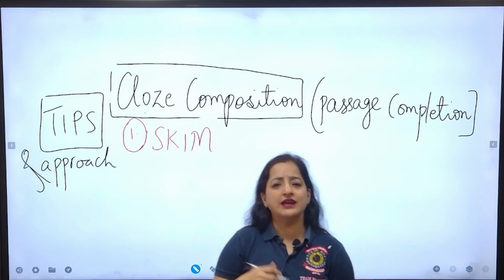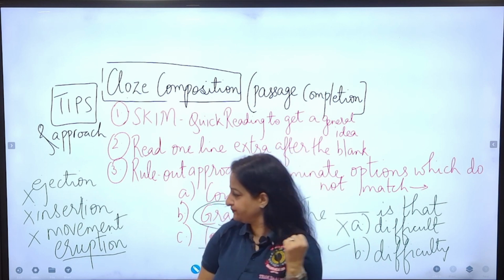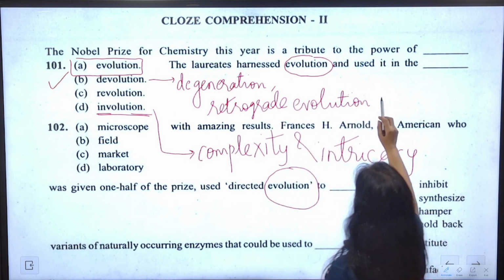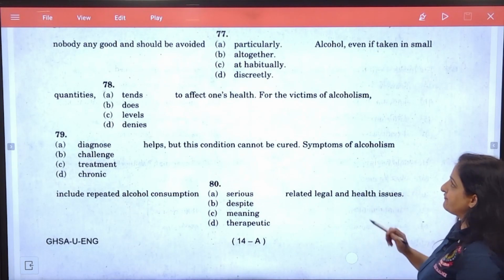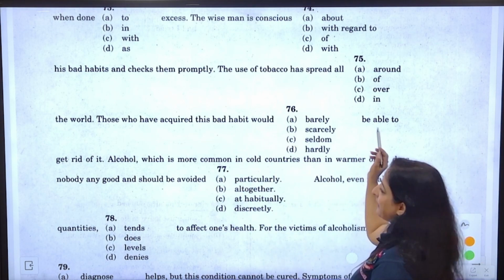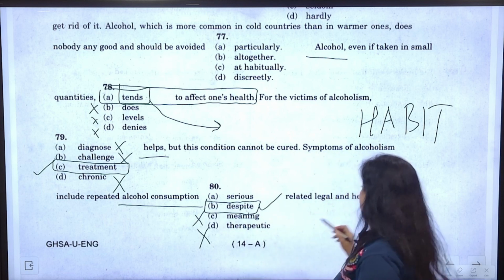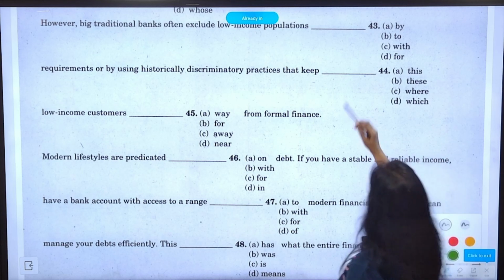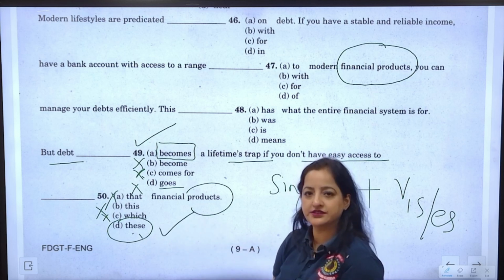English CDS Cloze Composition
FOR THE FIRST TIME EVER ~ TEAM BAALNOI COMES TO YOUR HOME

Announcing our biggest project till date -  ONLINE COURSE FOR NDA | CDS | AFCAT | ACC & TA Written Examinations

Learn under the guidance of faculty members who have aided over 1 lakh aspirants to successfully clear the Written Examinations from ANY WHERE & ANY TIME;

Entire syllabus covered extensively with a detailed breakup of the examination, the syllabus, exam strategy, PYQ's & expected questions;

- Regular live classes to cover doubts;
- Extensive tests for every subject &
- PDFs, E-notes & study material covering additional topics to give you an edge.

How to use the app:
*(login with org code :BLN)*

To know more, get in touch with our team at:
- 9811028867 | 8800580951 (Head Office/West Delhi)
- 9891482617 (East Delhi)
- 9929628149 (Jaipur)